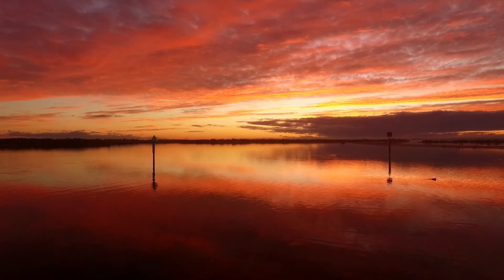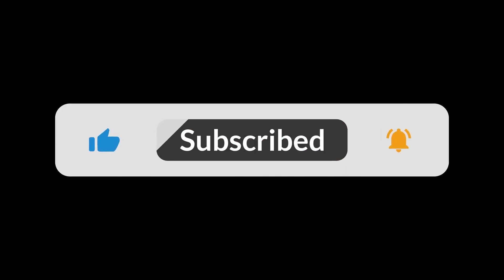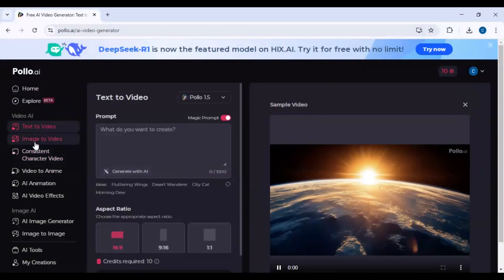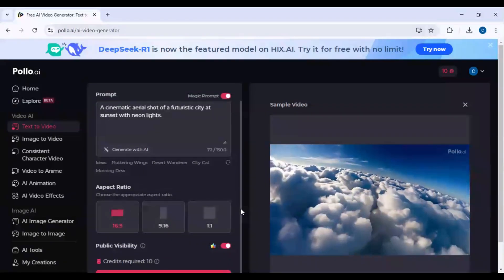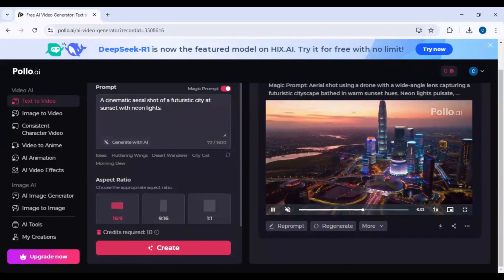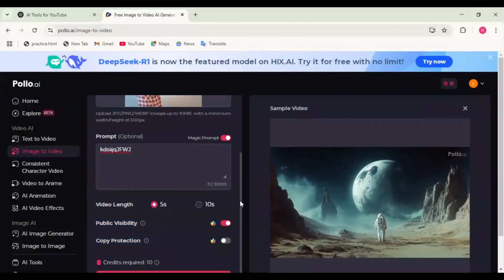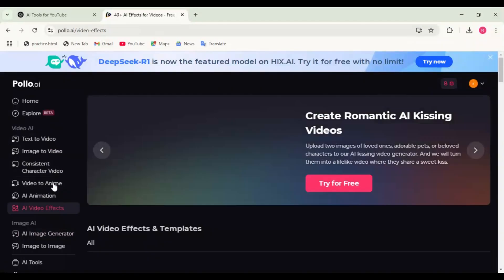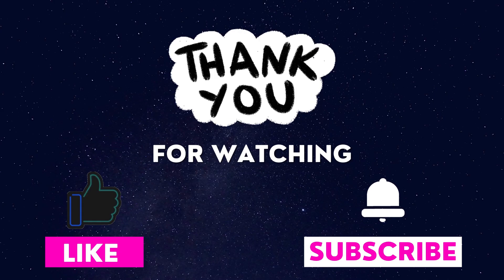GOODBYE Runway & Kling? Meet Pollo AI – The Next-Gen AI Video Generator!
Are Runway ML and Kling AI getting outdated? A new AI video generator is taking over, and it's called Pollo AI! This next-gen all-in-one AI video tool allows you to create stunning, high-quality videos with just a few clicks. From text-to-video, image animation, AI upscaling, motion effects, and more, Pollo AI does it all—faster and better!

In this complete Pollo AI tutorial, I’ll walk you through every single feature, showing you how to create pro-level AI-generated videos effortlessly. Whether you’re a YouTube content creator, filmmaker, or marketer, this tool is a game-changer!

🔥 In This Video, You’ll Learn:
✅ What makes Pollo AI better than Runway ML and Kling AI
✅ Step-by-step tutorial on using Pollo AI
✅ How to generate videos from text & images
✅ How to edit, enhance, and animate AI videos
✅ How to monetize AI-generated videos for YouTube & business

🚀 Watch till the end to unlock the full power of Pollo AI!